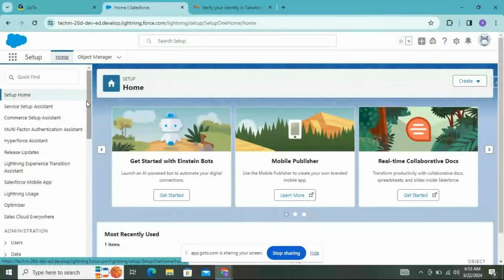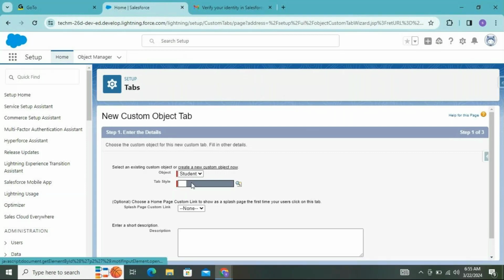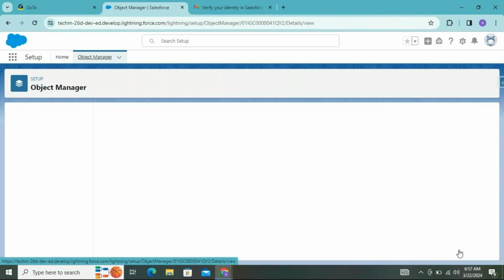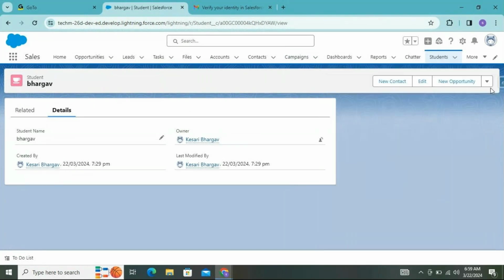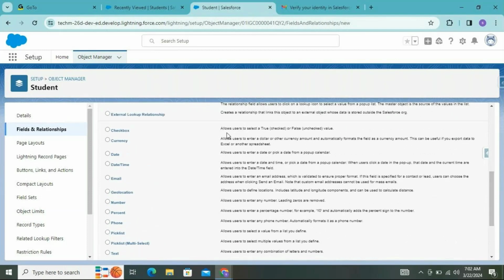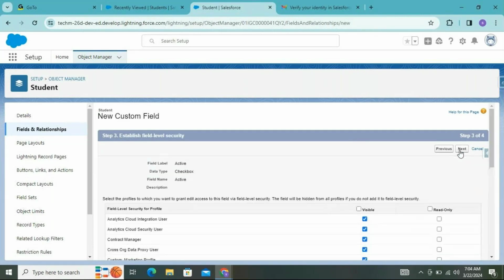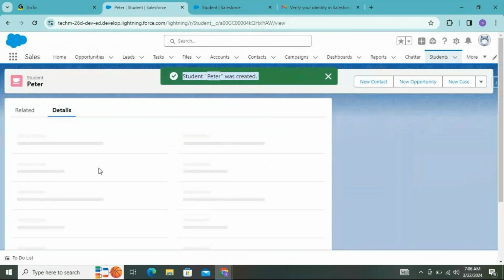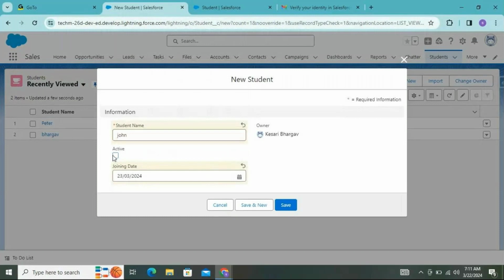Building Custom Objects, Tabs, and Fields in Salesforce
Learn the essentials of Salesforce customization in minutes! This tutorial guides you through creating custom objects, tabs, and fields tailored to your business needs. From structuring data to enhancing user experience, you'll gain practical insights for optimizing your Salesforce instance.